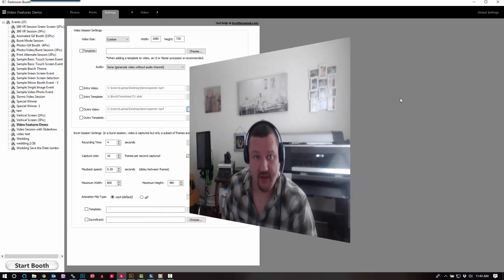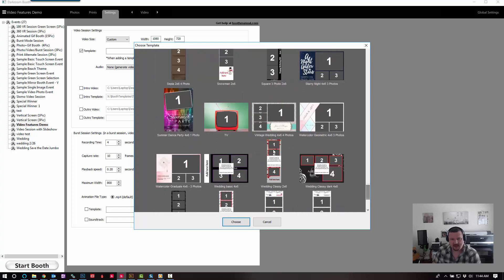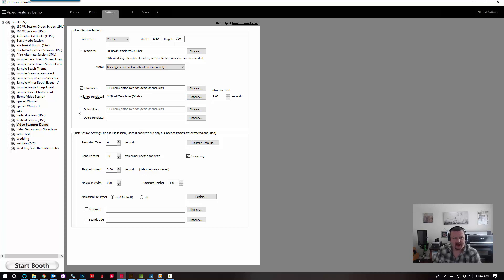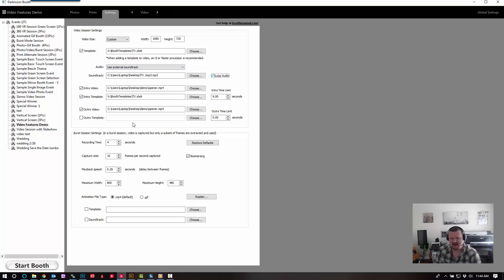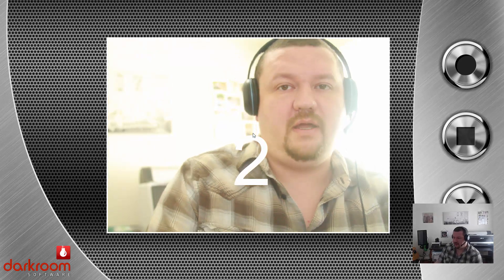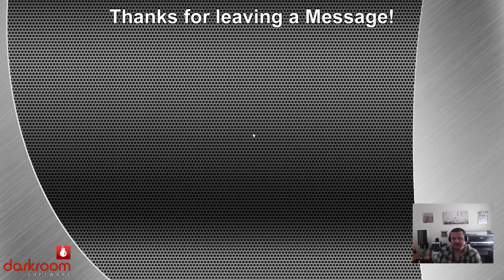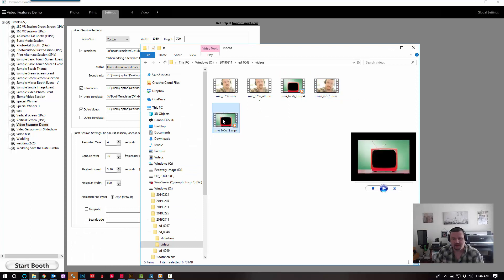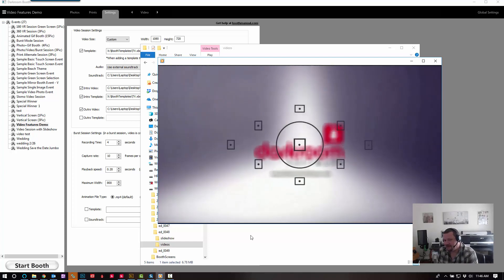How to Add Intro/Outro Videos and External Audio to Videos in Darkroom Booth.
This is a quick video on how to add intro and outro videos to your recordings from a video session. For more info and videos like this one, please